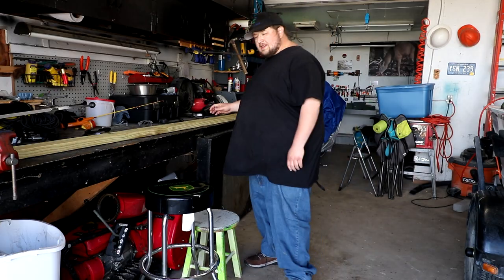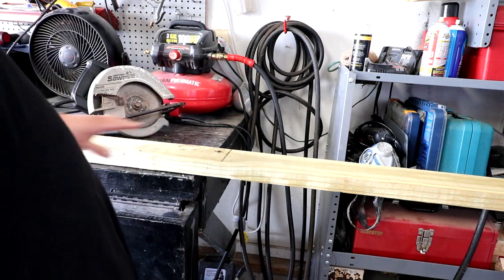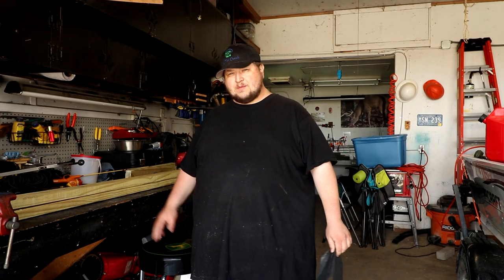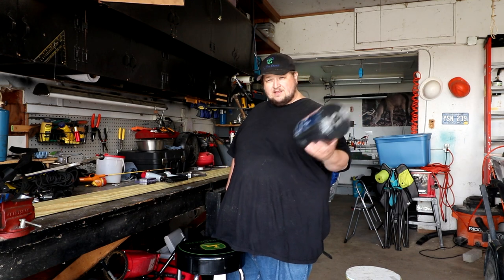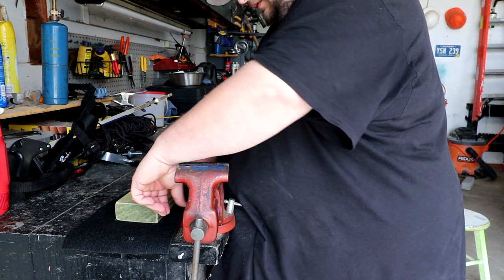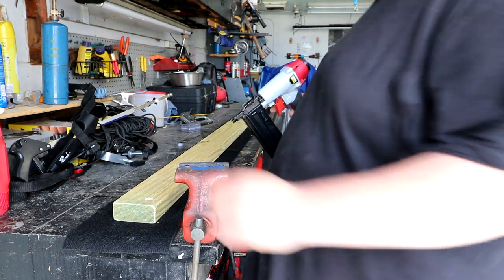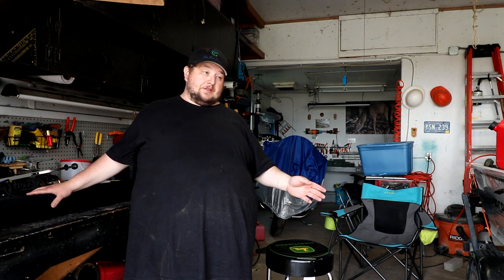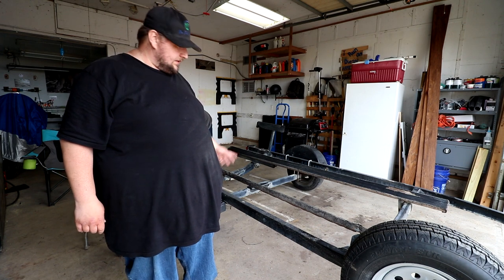Replace Your Trailer Bunks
In this video: Replace Your Trailer Bunks I go over how I replaced the old rotten trailer bunks on my shore lander trailer. I go over how to replace your trailer bunks and all the tools and hardware you need. This week I wanted to finish all my boat trailer repairs and be ready for the water.

Parts and tool list.
2x4x12 - Home goods store
Bunk padding
Narrow Crown Staples
ARROW T50 Stainless Steel Staples
BOSTITCH Crown Stapler, Narrow, 18GA
Arrow T50 Heavy Duty Staple Gun
CRAFTSMAN 7-1/4-Inch Circular Saw
CRAFTSMAN Hand Saw
CRAFTSMAN V20 7-1/4-Inch Sliding Miter Saw Kit
Speed Square
CRAFTSMAN Tape Measure
safety glasses
Utility Knife
Bench Vise

Recommended products:

MotorGuide Xi5 Wireless Trolling Motor

Lowrance HDS-Live Fish Finder

Cobra Storage, Garage Door Rack, 21 Inches

ALPS Mountaineering King Kong Chair

Shakespeare Ugly Stik GX2 Fishing Rod and Spinning Reel Combo

Catchmore Wyandotte Worms

Lunker City 4-Inch Fin-S Minnow

Lunker City 4-Inch Fin-S Minnow 23940 Pimp Daddy

Ugly Stik Elite Spinning Rod 7' - Medium - 2pc

Plano Angled 787 Guide Series Stowaway Tackle System- Includes 7 Stowaways, Fishing Tackle Storage, Premium Tackle Storage

Ugly Stik Carbon Casting Fishing Rod

PLUSINNO Fishing Line Spooler Spooling Station System

Pro-Cure Sweet Corn Super Gel, 8 Ounce

Auto-Mechanic Shop towels 100 Pack, By Nabob Wipers

Lew's unisex-adult Mach 7'2"-1 Medium/Heavy IM7 Jigging Rod

SHIMANO Sienna FE, Freshwater Spinning Fishing Reel

Cajun Line Zebco

Camera and filming equipment I use:

Neewer 52MM Close-up Macro Filters (+1 +2 +4 +10)/ 52mm Filters (UV CPL FLD)
and 52mm ND Filters (ND2 ND4 ND8) Kit for All 52MM Lenses and Cameras

Canon EF-S 10-18mm f/4.5-5.6 IS STM Lens

SH 2Set 20"X28" Softbox Photography Lighting Kit

Rode DDC-GO DeadCat Go Artificial Fur Microphone Wind Shield for VideoMic GO

Canon EOS Rebel T7i DSLR Camera Deluxe Video Creator Kit

GoPro HERO8

YOLOtek GoPro Boat Mount PowerStick-53” Gen3 Mini-Bundle - Navigation Light Mount Compatible with GoPro & All Action Cameras.